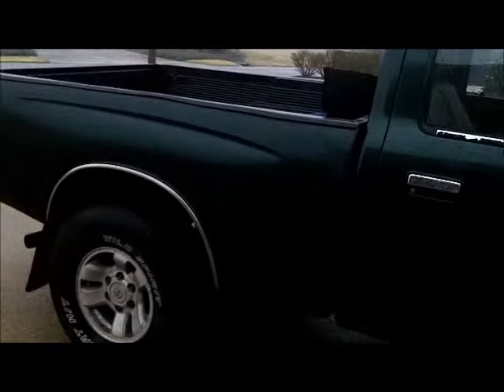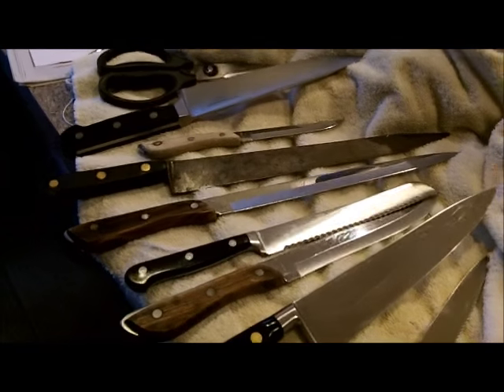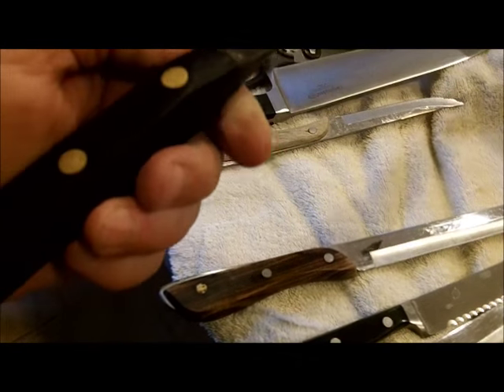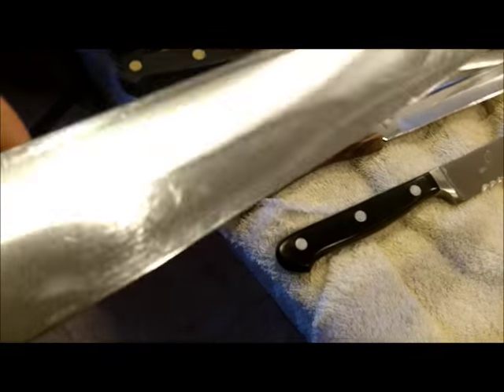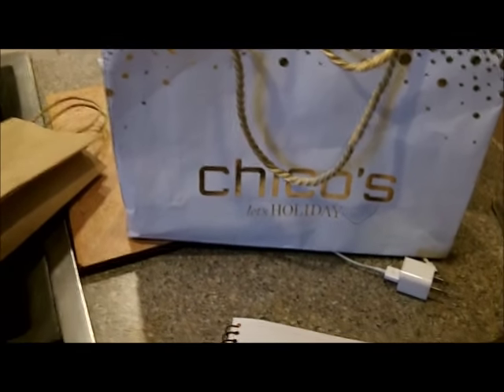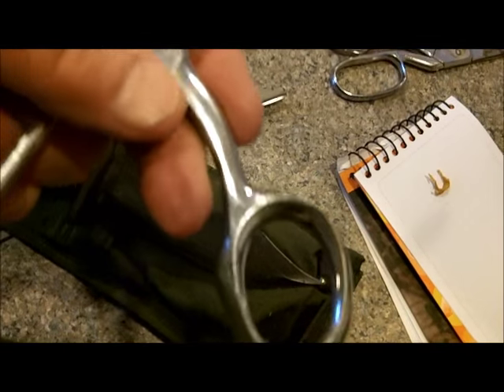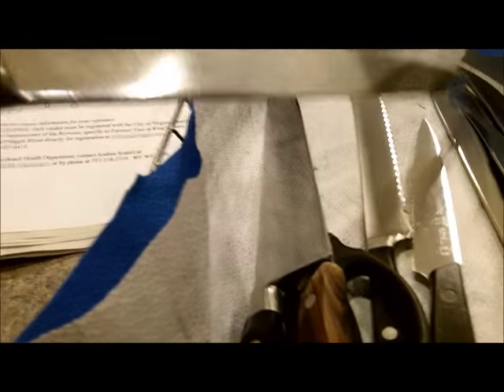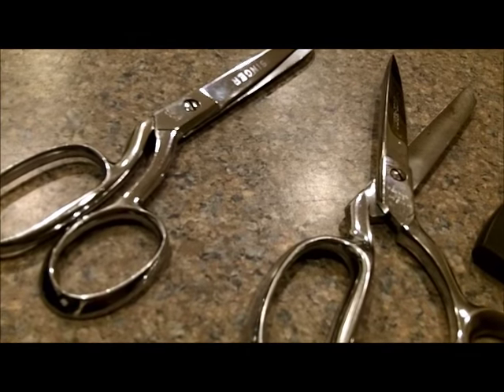FEB 23RD - KnifeZilla Day - Mumblesman hits fat Gold Ring in his Scoop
someone we know got the mumbles monday.
i kinda got them and i was not even there.
Nice Ticket Mr Denny - i like it.

Please Visit my Knife Wed Page for info.

Camera and such:
KNIFE STUFF
3M Trizact belts from 100 grit to 4,000